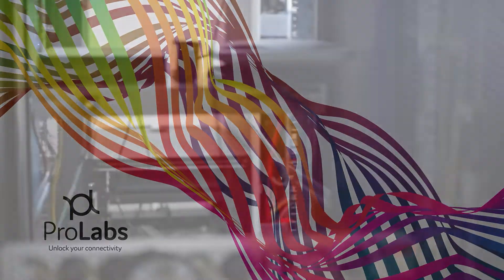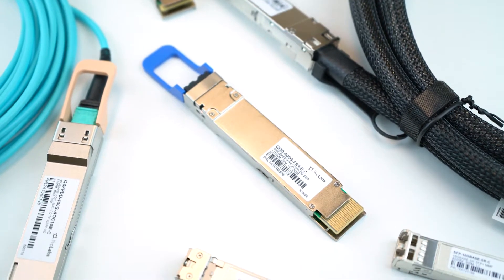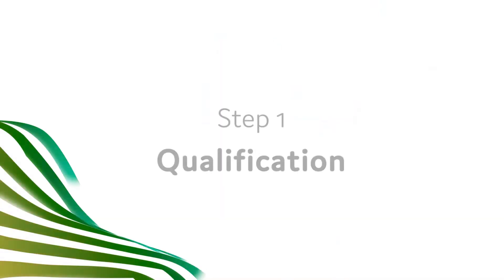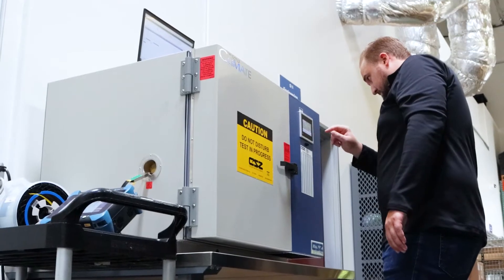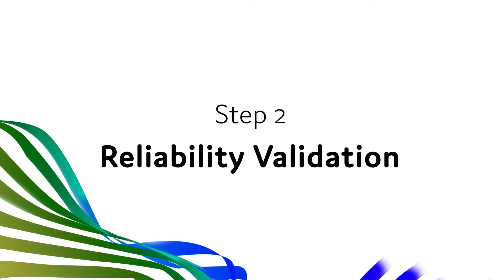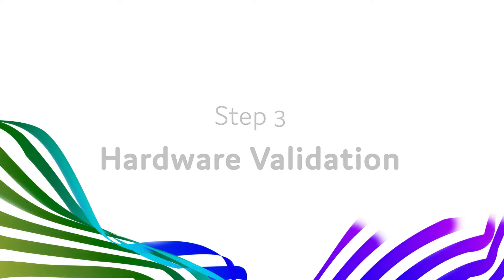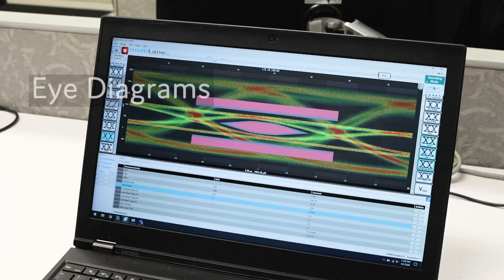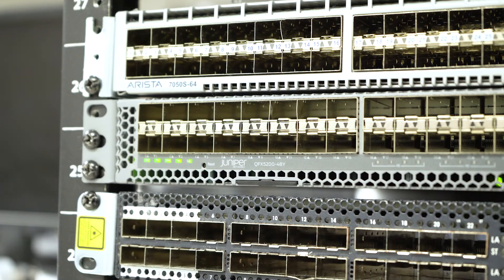Advanced Testing Procedures for 400G Optics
At ProLabs, our goal is to innovate fiber optics while maintaining high quality and reliability. With our streamlined and in-depth testing procedures, we can guarantee an endless inventory of cutting-edge transceivers and cabling with a near perfect reliability rating.